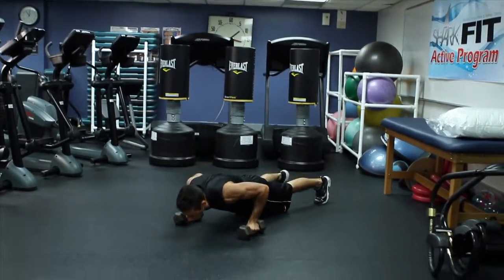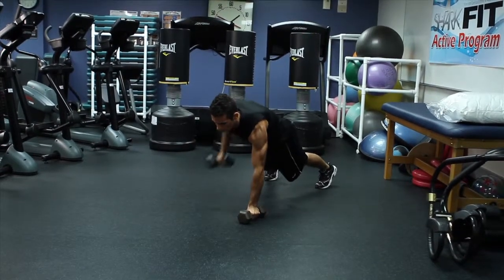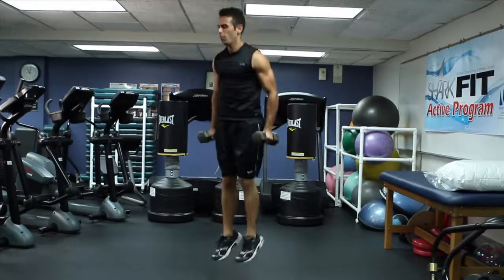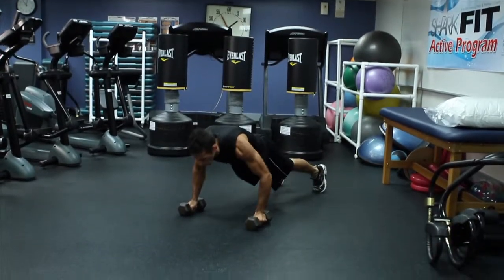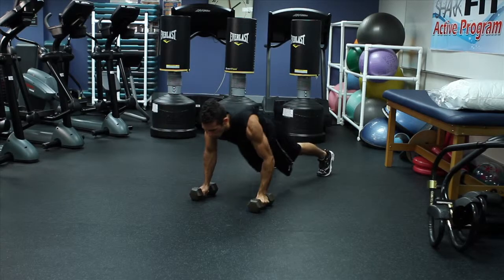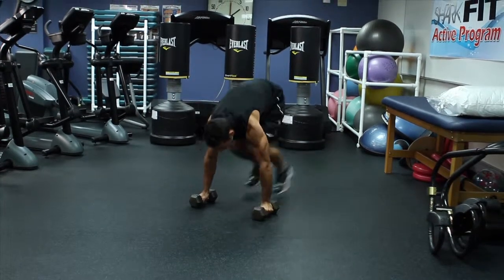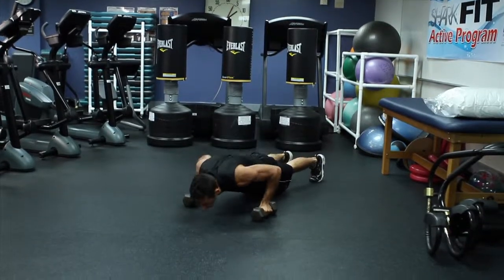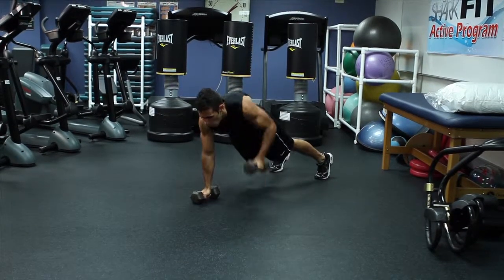Dumbbell Row Bur-pees